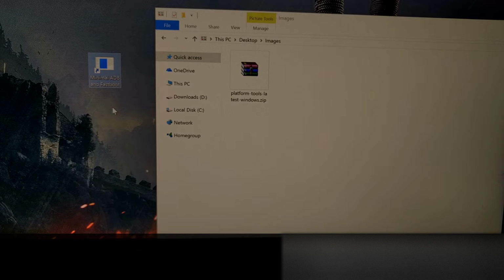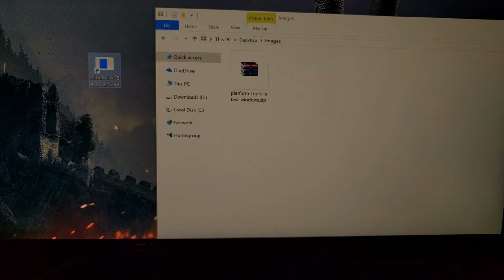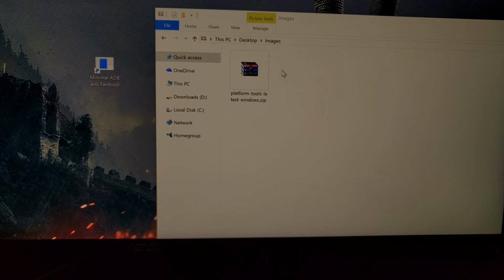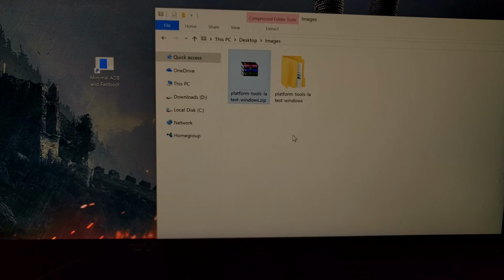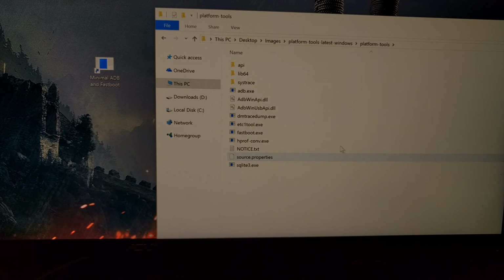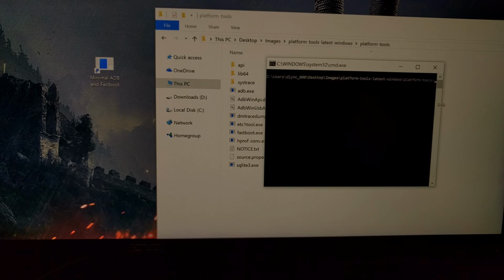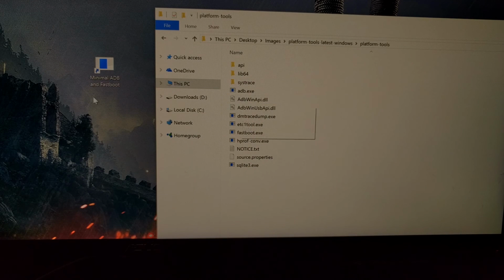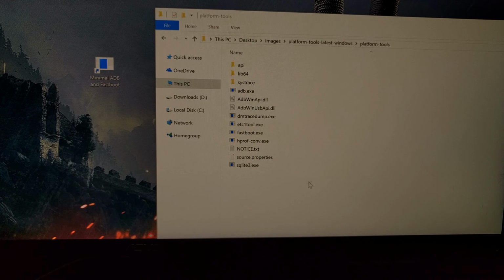[ADB & Fastboot] Using Google's New Packages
Both ADB and Fastboot are something that gets brought up a lot here on Android Explained so I thought it would be a good idea to explain exactly how to install these files onto your computer.